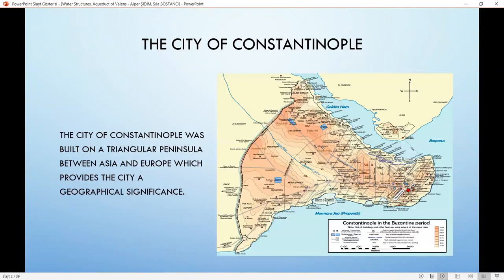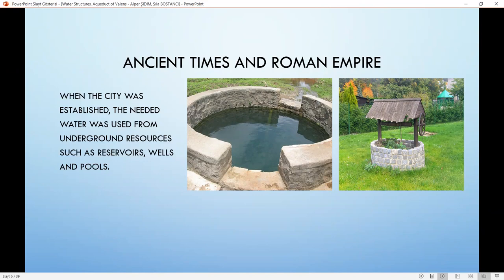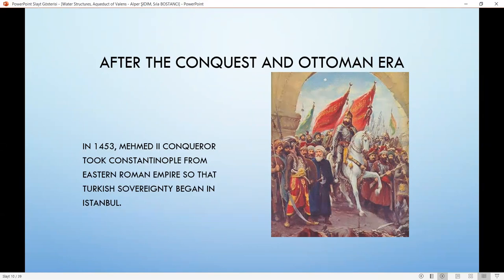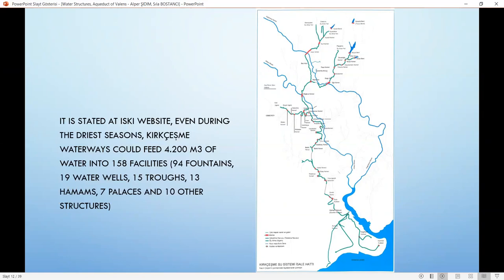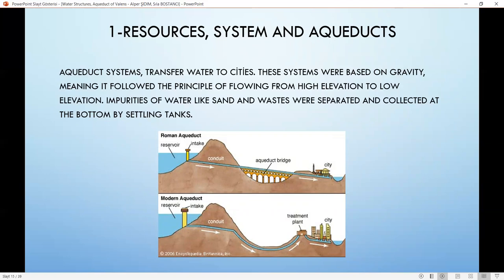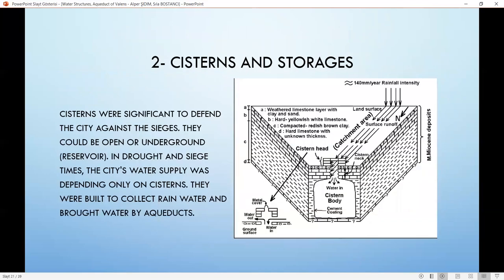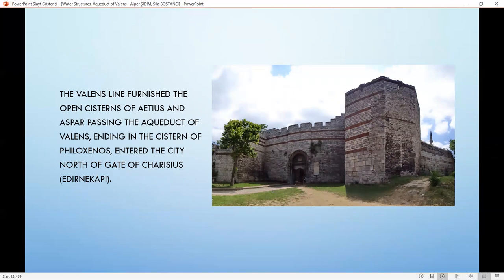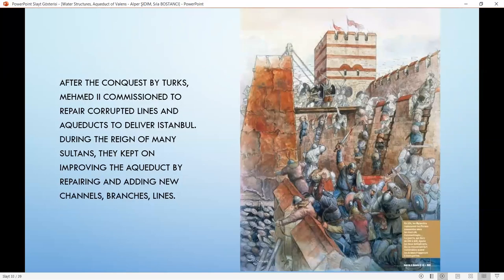Water Structures, Aqueduct of Valens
Alper ŞIDIM, Sıla BOSTANCI
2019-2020 Spring dönemi SNT211E ödevi.

Tarihi İstanbul'un su yolları, kaynakları ve yapıları.